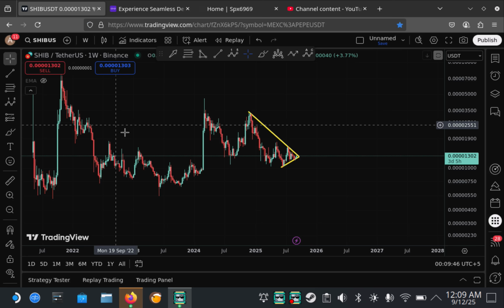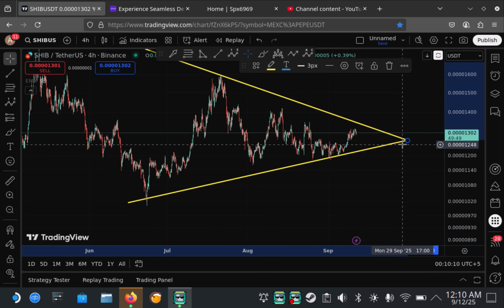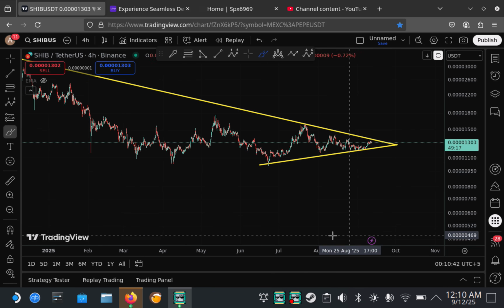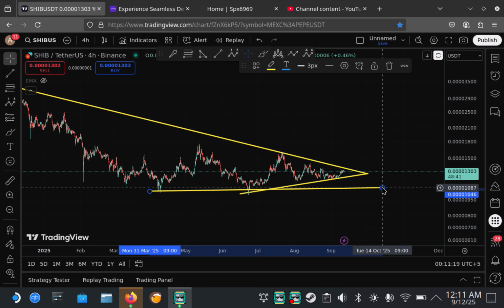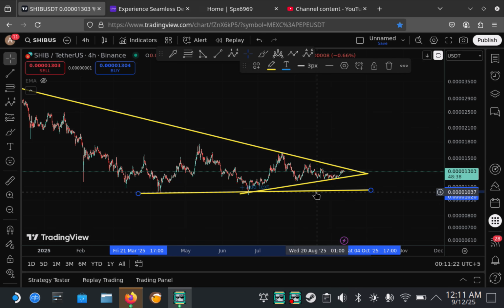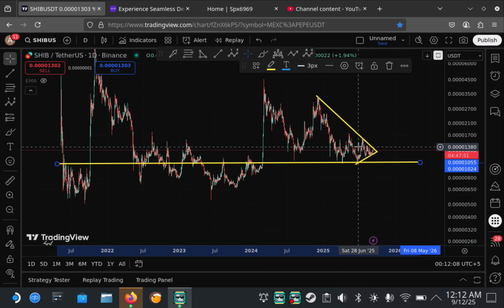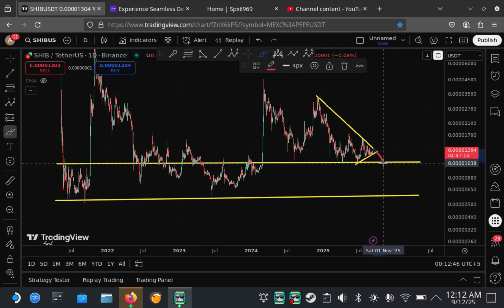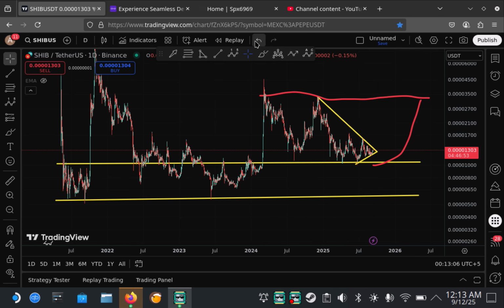Shiba Inu Double-Bottom Setup at $0.00001235 – FRIDAY !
In this video, we dig into the latest Shiba Inu (SHIB) developments:

- A jaw-dropping 213% spike in SHIB burns pushes token scarcity and value narratives.
- Price is forming a critical double-bottom near $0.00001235—potential setup for a breakout.
- Coinbase whales are relocating massive SHIB holdings—something big could be brewing.
- Meanwhile, new meme coin Layer Brett is gaining press—what gives SHIB its enduring edge?